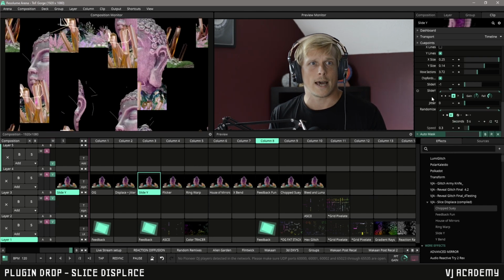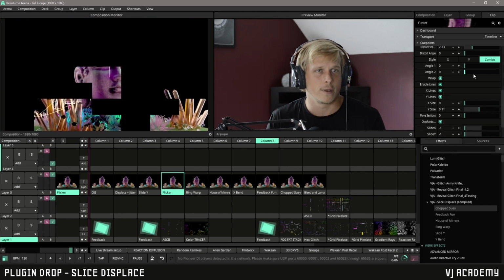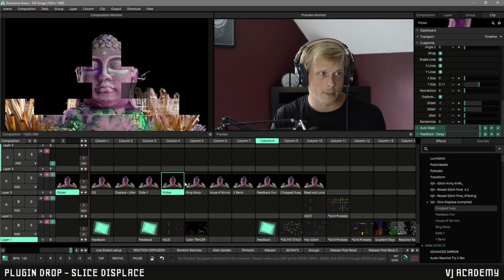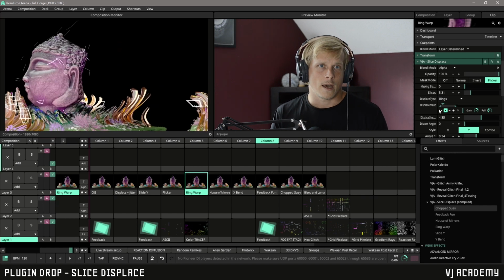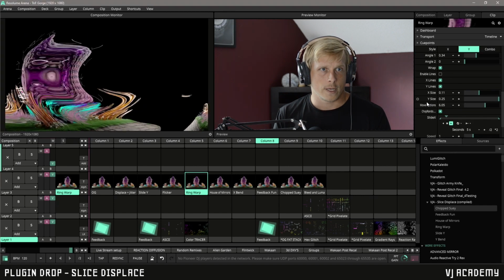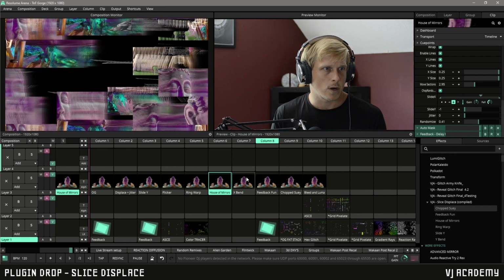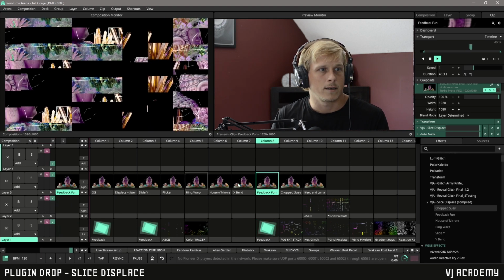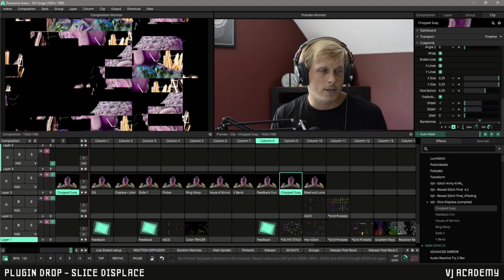My Favorite Resolume Plugin Just Dropped - Slice Displace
This plugin is now included in all VJ Academy memberships! Join me for this video as I break down the different presets and ways that I utilize this plugin within my own composition. I've only scratched the surface with the plugin presentation here. This plugin goes great to spice up your content in a variety of ways from distortion, masking, glitch, and plenty of opportunities to add in audio-reactivity.
Our mission is to be at the forefront of the VJ community, establishing the ultimate resource hub for VJs across the globe.  Join our open-book community of VJs and gain access to loops, project files, plugins, dedicated mentorship, and an extensive classroom of 90+ courses.

0:00 Intro
0:25 Jitter Preset
1:11 Slide Y & Midi Example
1:56 Mask Mode
2:48 Displacement Type
3:31 House of Mirrors
3:51 X Bend
4:24 Feedback Fun
4:48 Chopped Suey
5:10 More Displacement Types